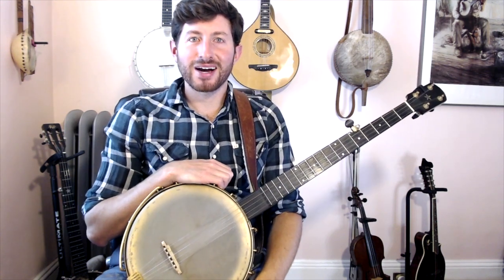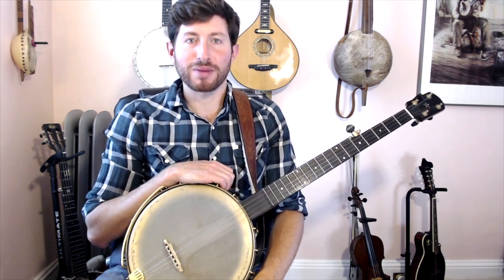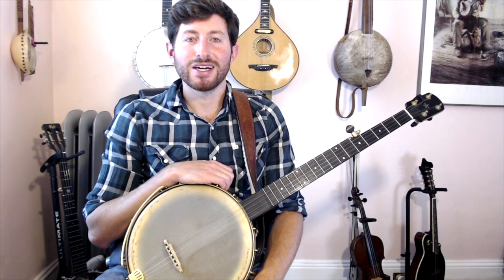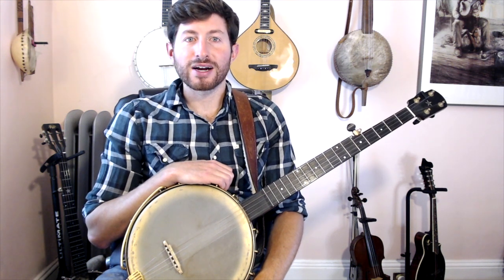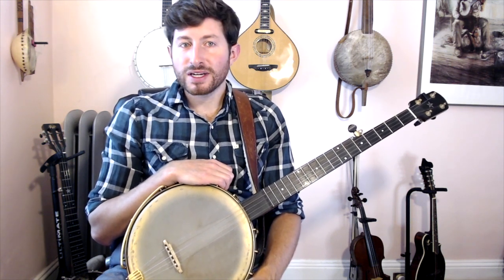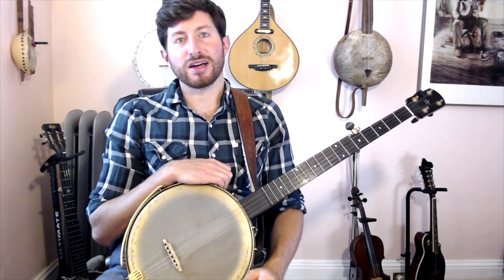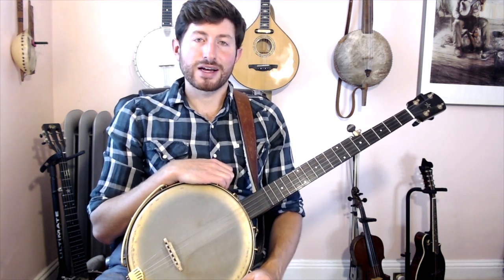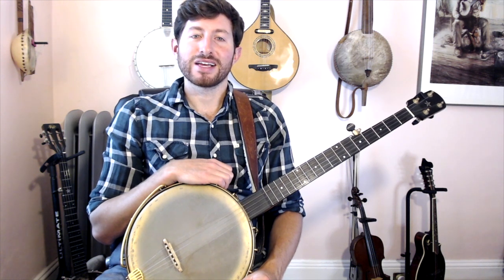Clawhammer Corner - Brad Kolodner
Whether you're a total beginner or a seasoned player looking to take your playing to the next level, "Clawhammer Corner" is your one-stop shop for everything clawhammer banjo! This classic style of old-time banjo is groovy, hypnotizing, melodic and incredibly versatile. Brad will help you unlock the lifelong joy that is playing clawhammer banjo! Brad is a nationally-touring banjo player with the innovative acoustic roots quartet Charm City Junction and Old Time-inspired project with his father Ken & Brad Kolodner. What you see on the channel now is just a taste of what’s to come. I’ll add new tune and technique tutorials every month along with tabs, behind the scenes content, performance videos and all kind of other banjo goodness. This course is for YOU so please suggest tunes and topics you’d like me to cover. Join me on the journey!